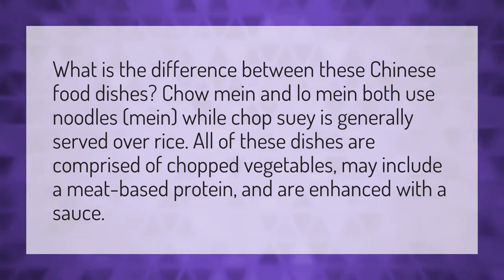What is the difference between lo mein and chow mein and chop suey?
Lo Mein • What is the difference between lo mein and chow mein and chop suey?